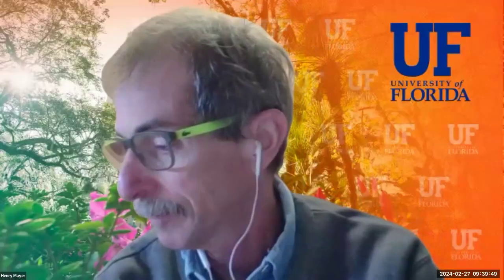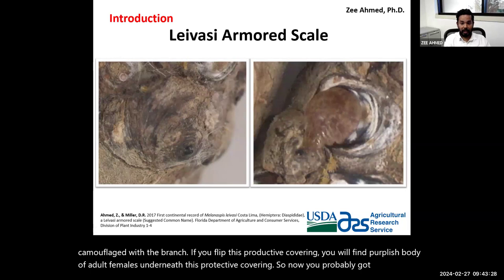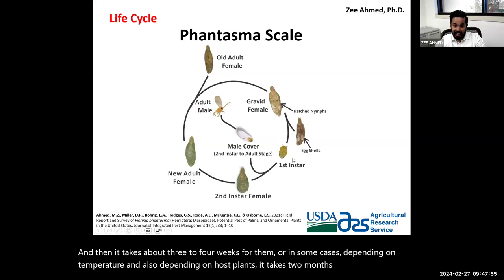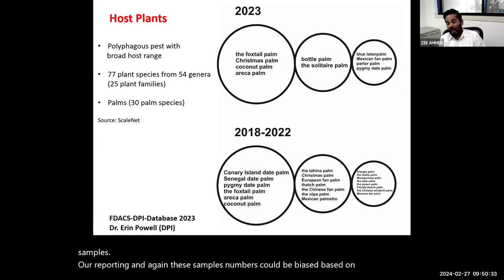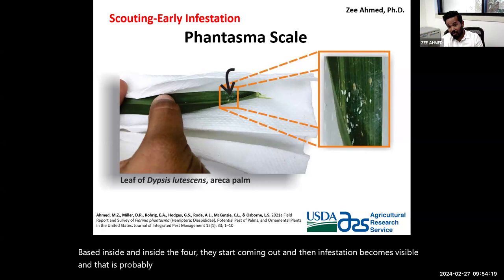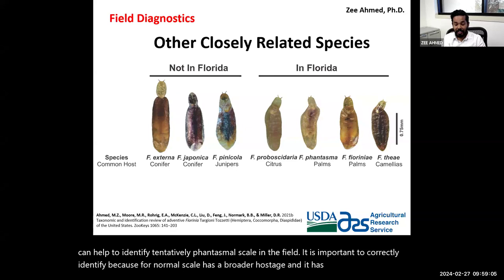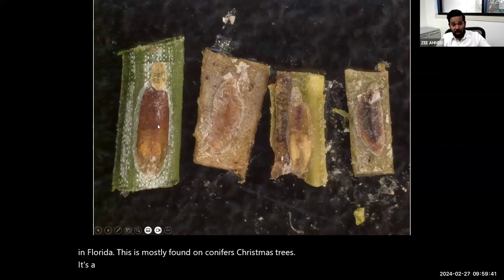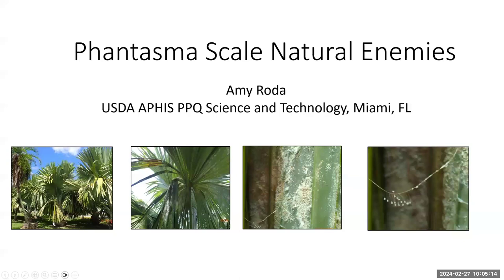Phantasma scale Zee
Phantasma scale distribution, and diagnosis with Dr. Zee Ahmed, USDA/ARS